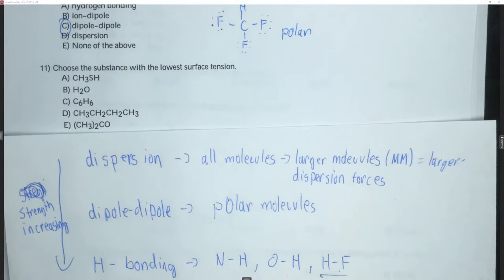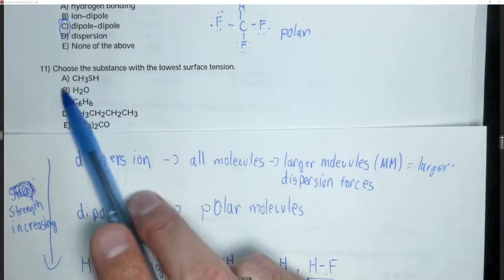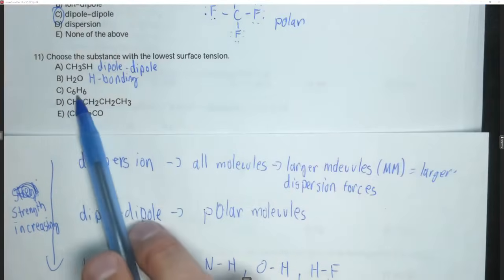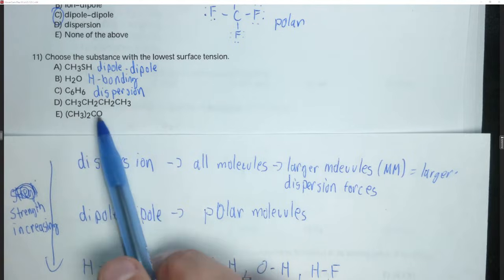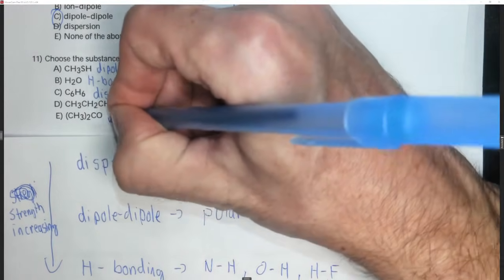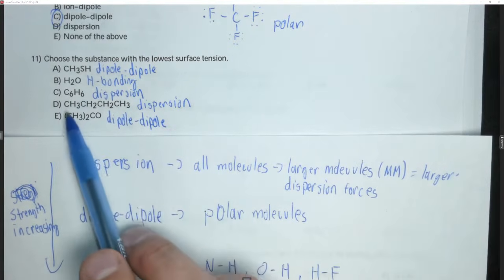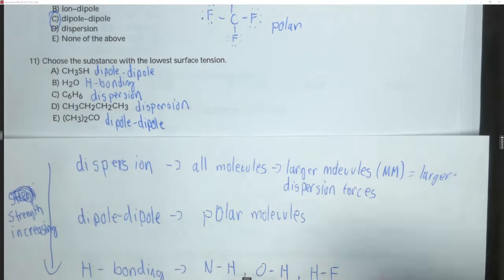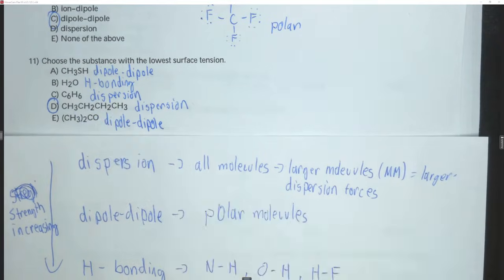Chapter 9 and 10 Review Q12